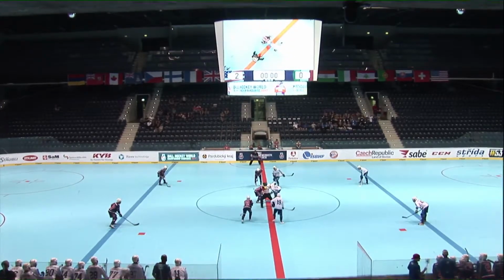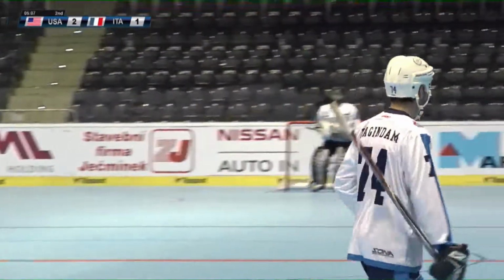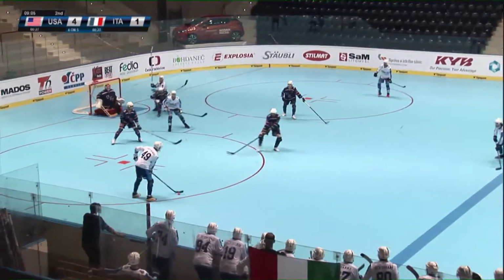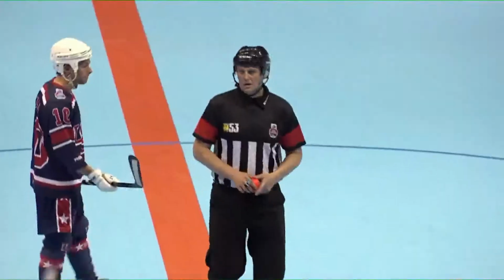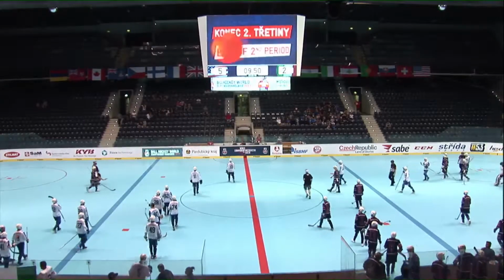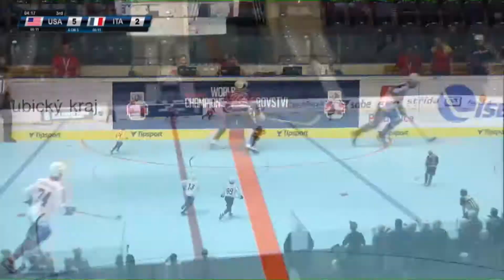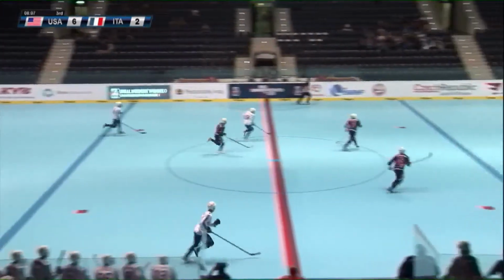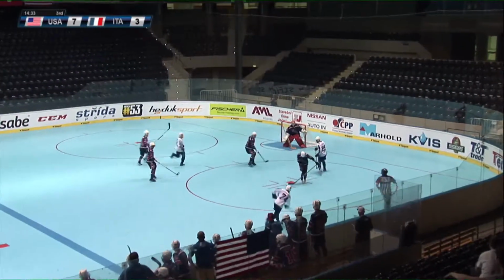2017 World Ball Hockey Championship - USA - ITA